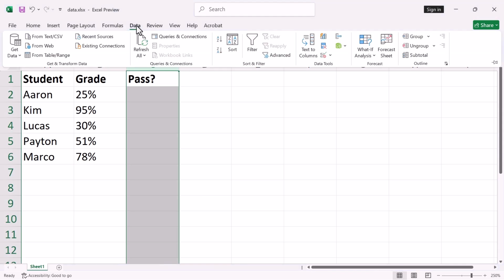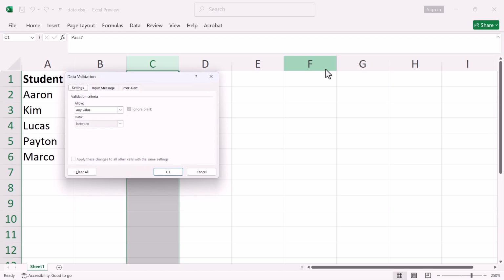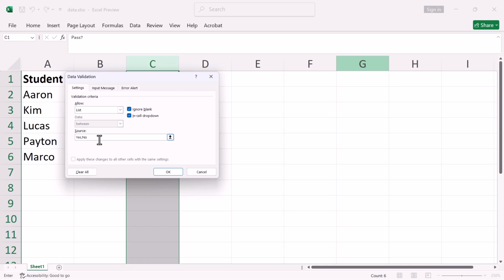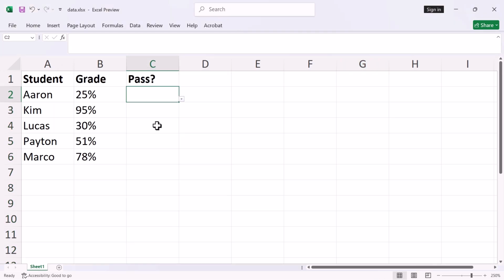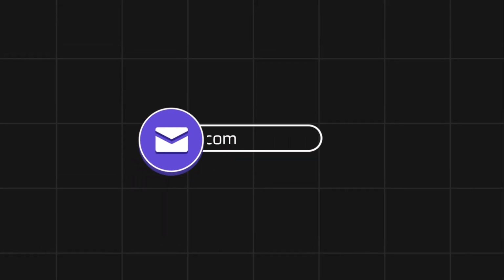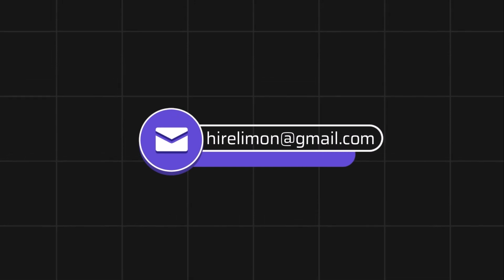How To Add Yes Or No In Excel 2026 - Yes Or No Dropdown List In Excel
Learn how to add a Yes or No dropdown list in Excel 2025 with this easy tutorial! A Yes/No dropdown list helps streamline data entry, ensuring consistency and efficiency in your Excel worksheets. In this step-by-step guide, you'll discover how to add Yes or No in Excel, how to add Yes or No options in Excel, and how to create a drop-down list in Excel for quick selection. Additionally, you'll learn how to use the IF function to answer Yes or No using a criterion on a cell value, making your spreadsheets more dynamic. Whether you want to create a Yes/No dropdown in Excel, apply it in a worksheet, or explore how to add a Yes No drop-down Excel tutorial, this guide covers everything. Watch now and master how to add a Yes or No dropdown list in Excel 2025!